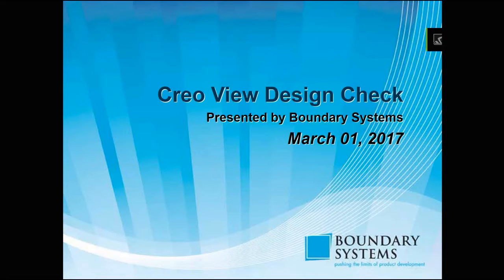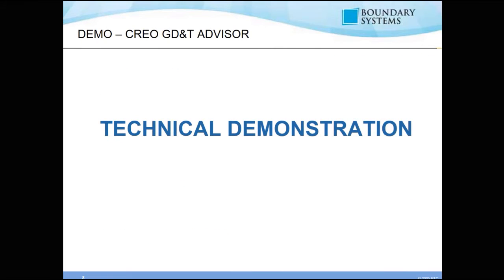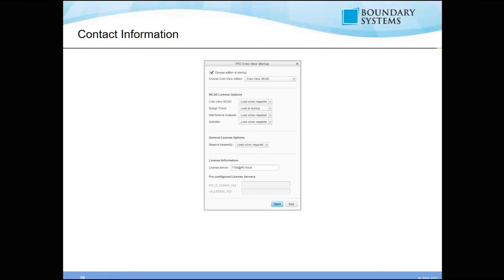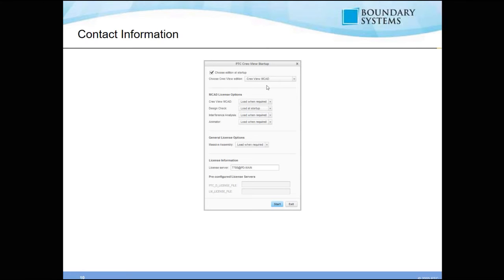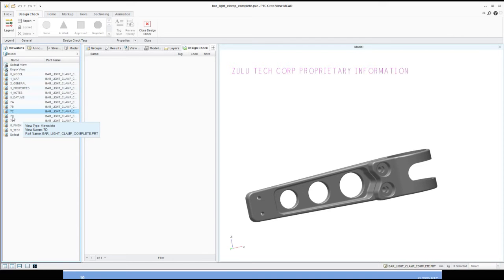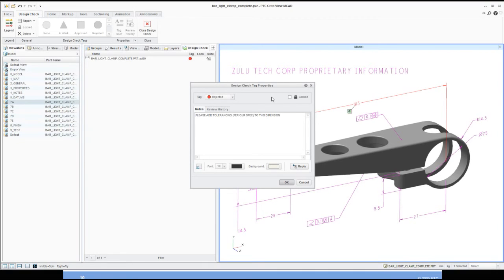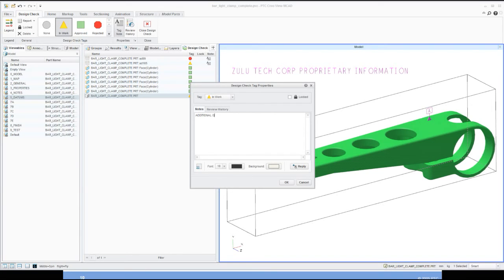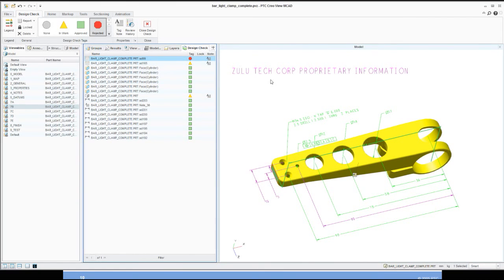Creo View Design Check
Model Based Design (MBD) is a product development methodology that is changing the way companies design products, part of which includes replacing paper drawings with CAD Models.
PTC Creo View Design Check is a powerful tool that facilitates the rapid verification of the design intent – captured in the 3D model through the marking of Product Manufacturing Information (PMI) – by one or several design checkers. Thus, it gives you the ability to approve, reject, or question specific design elements – all by using the real-time 3D model as the ‘single source of truth’ of the product. Throughout the process, the entire marking history is tracked and maintained with the ability to generate design check reports.  Come and learn more.